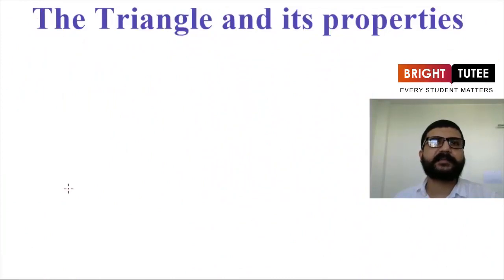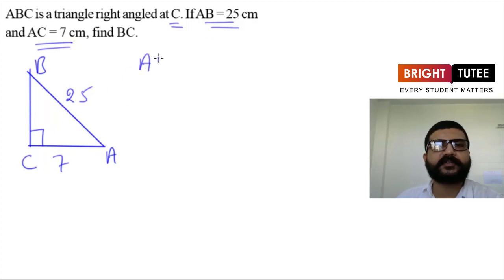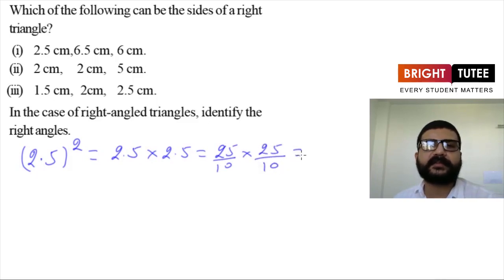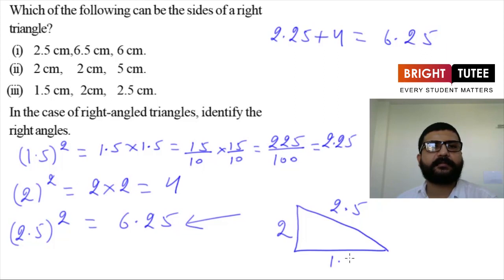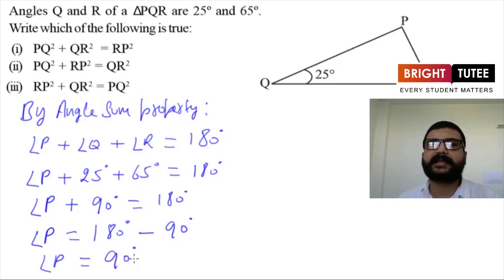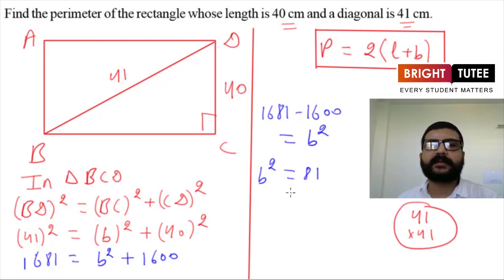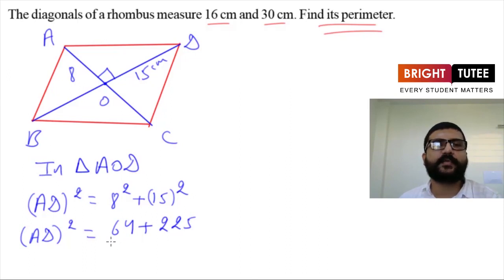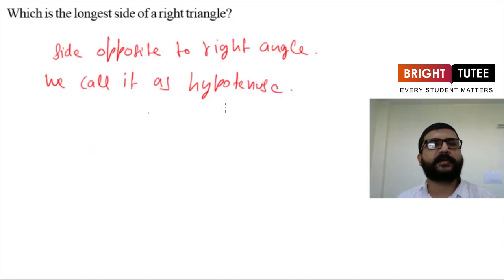05 2 Right Angled Triangles and Pythagoras Property Part 2